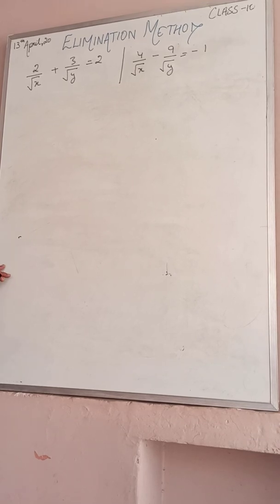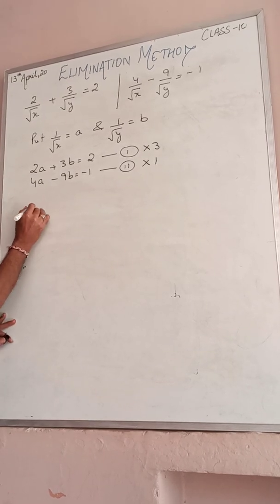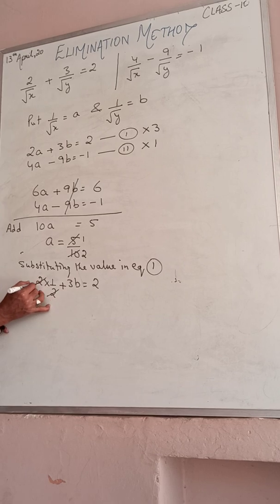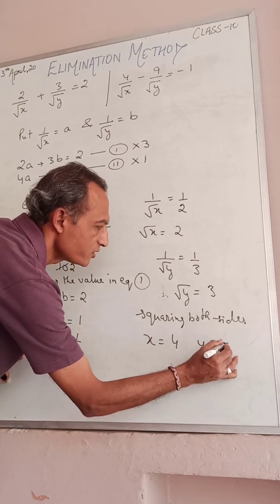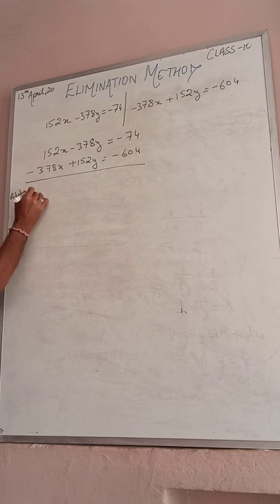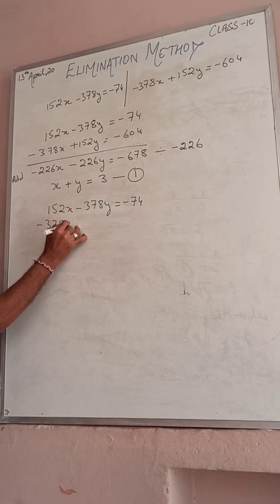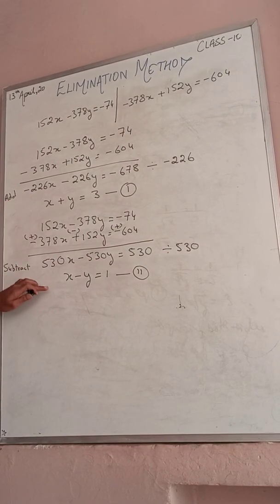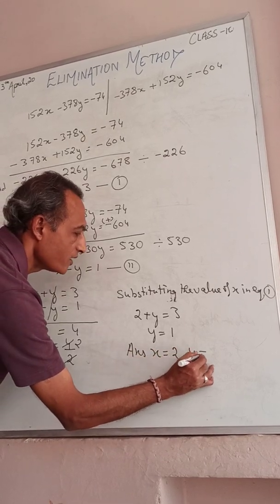Typical examples of elimination method Part 2